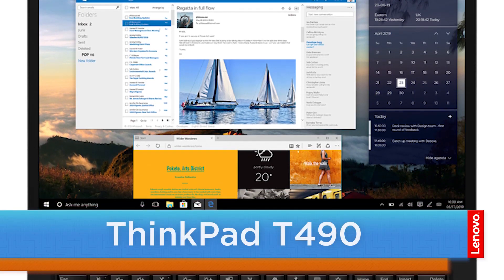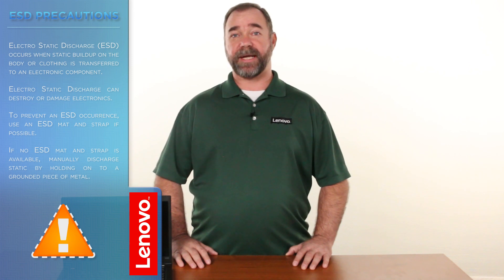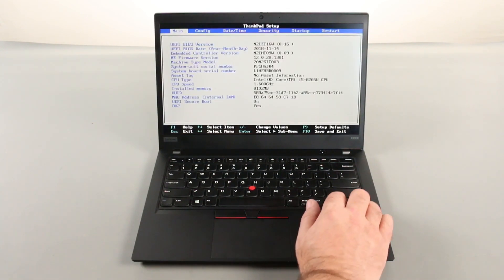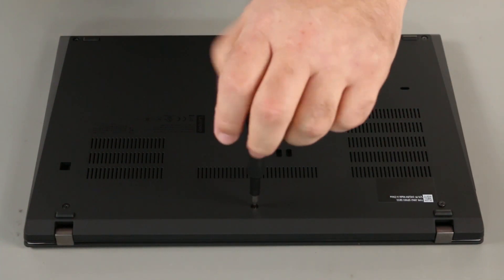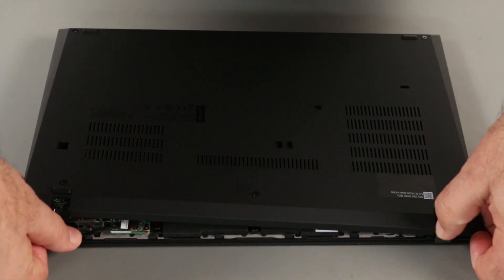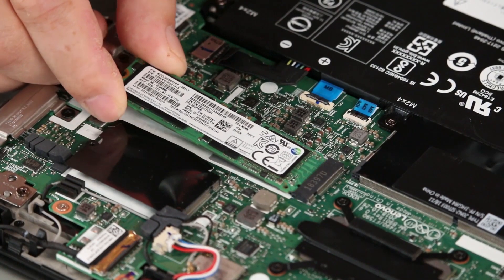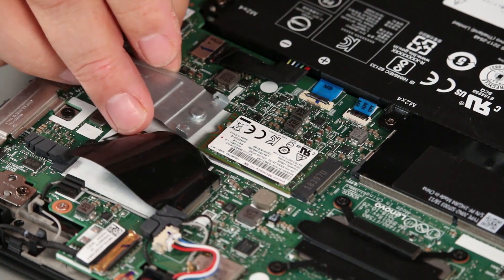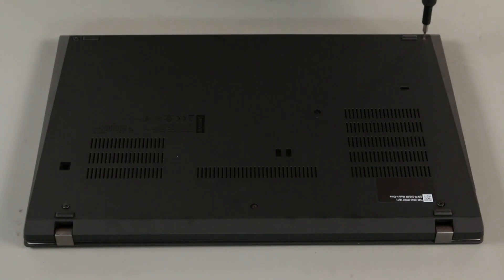ThinkPad T490 Laptop M.2 Solid State Drive Replacement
"This video illustrates how to replace the M.2 Solid State Drive in your ThinkPad T490 Laptop.

Machine Types Applicable:
20N2, 20N3